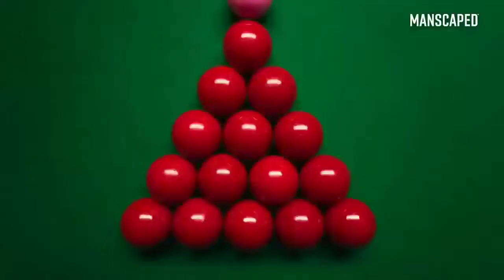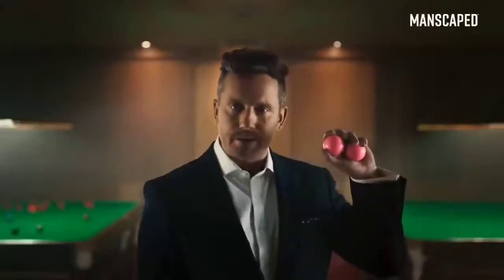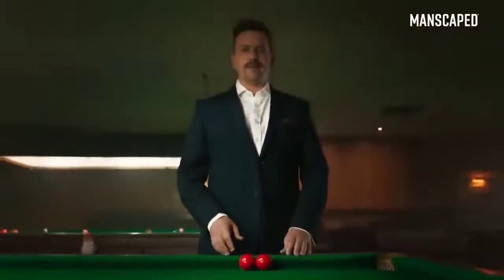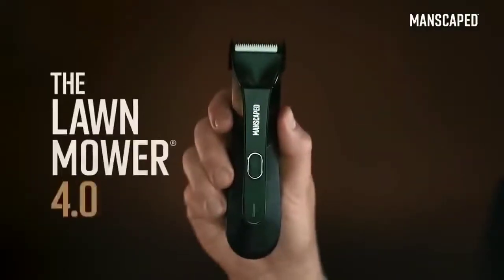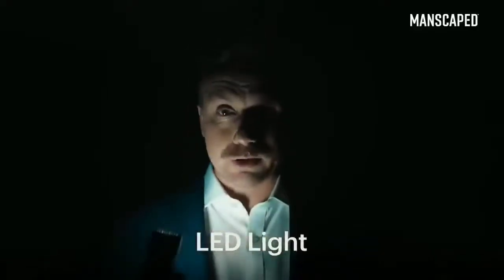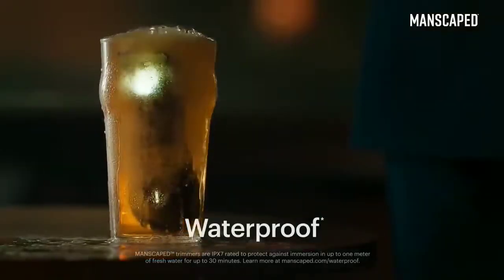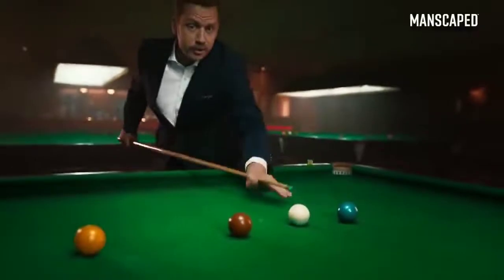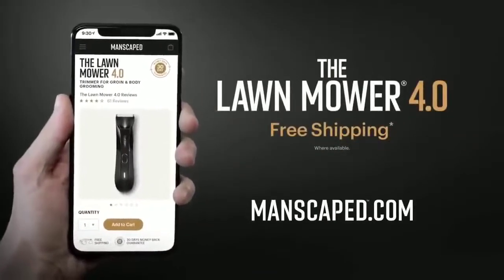Balls Vine Boom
Manscaped, you ok?

This is not my original content.